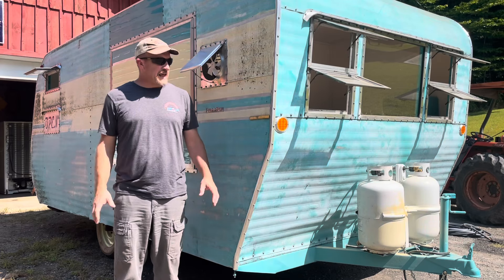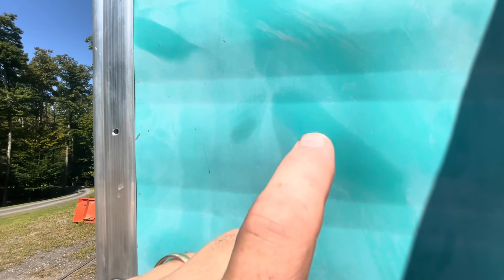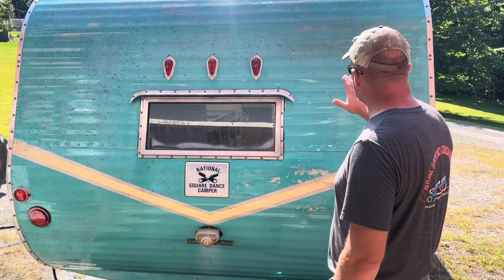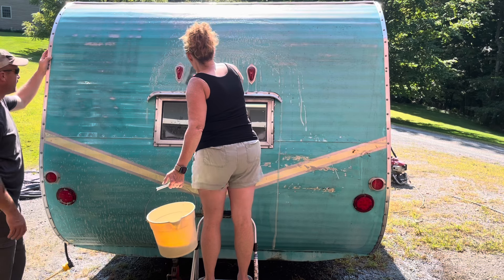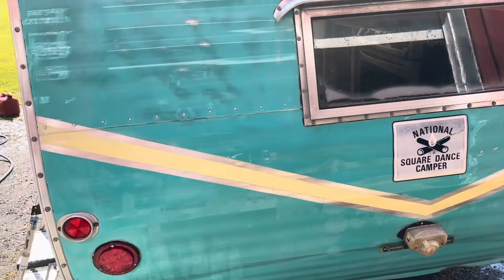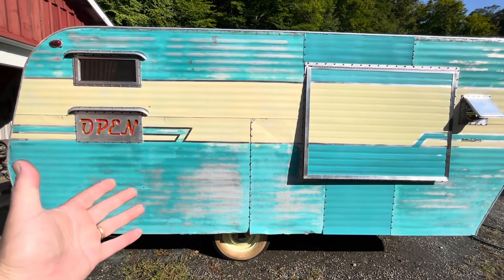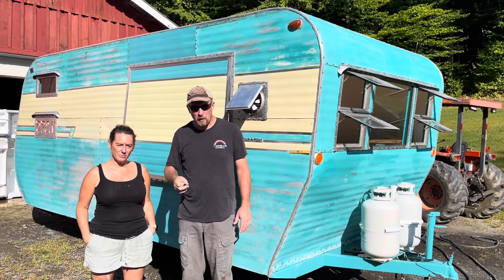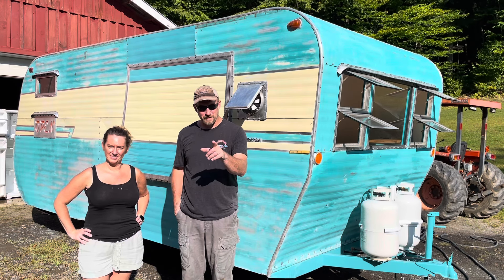Is our vintage camper finished??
Cleanup of the outside on my wife’s vintage camper food trailer.
Cleaning off all the moss and lichens to reveal what’s left of the original paint. I hope this old girl is not leaking anywhere…..